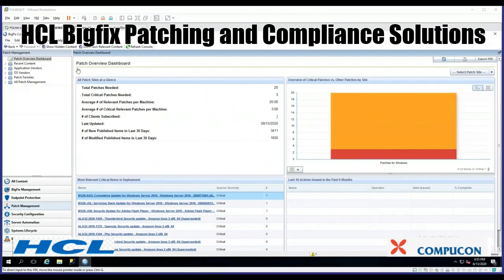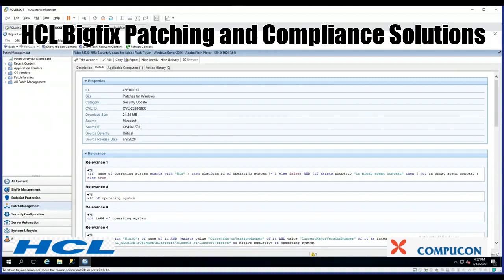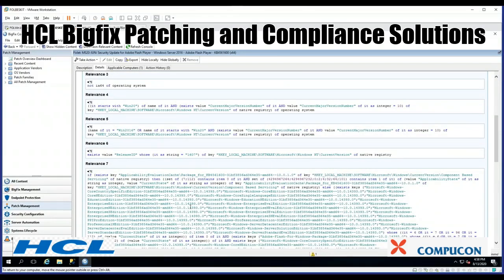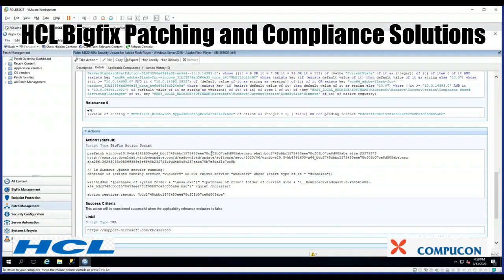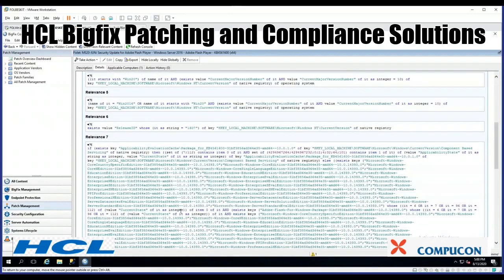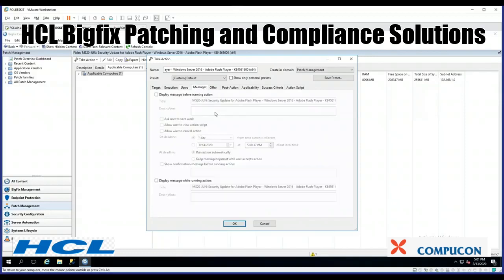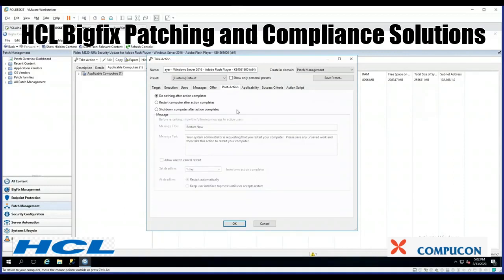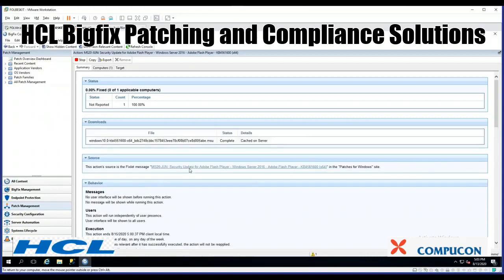HCL Bigfix Patching and Compliance Solutions Demo